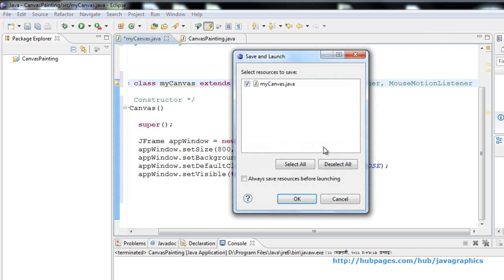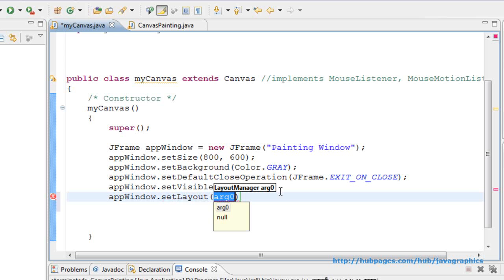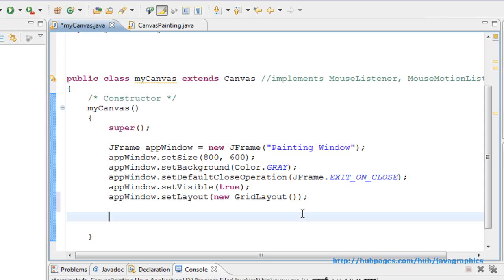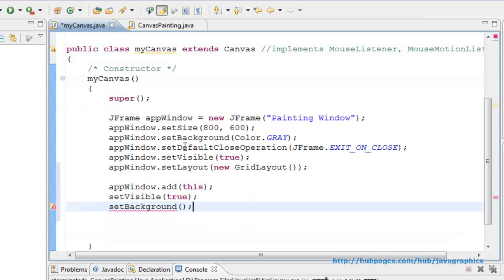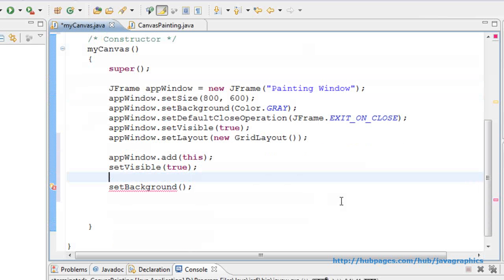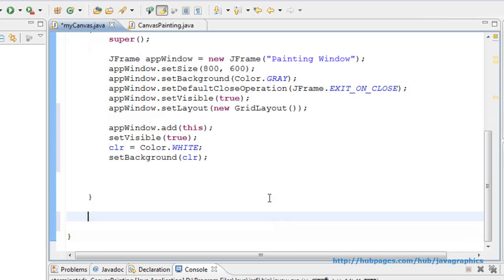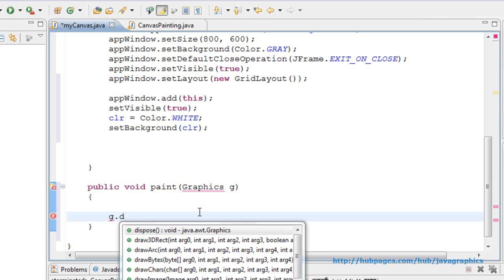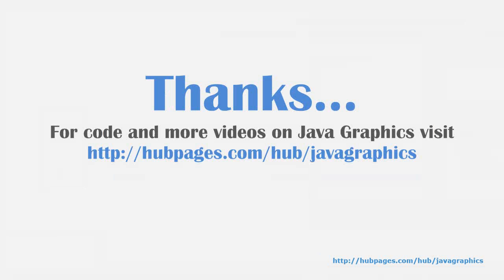Java Graphics Tutorial - 2: Creating Canvas on A Window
In this video a canvas is placed in JFrame, that was created as application window in the previous video. myCanvas class inherits the canvas class. paint() method of canvas class is overwritten in this class.